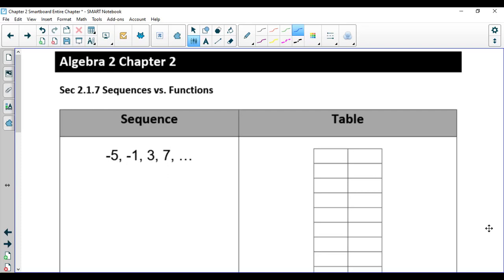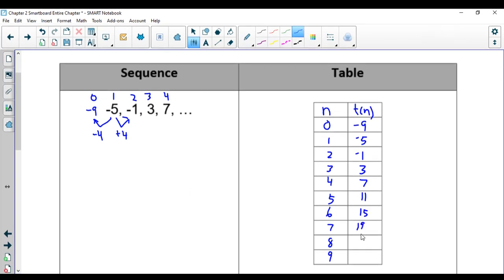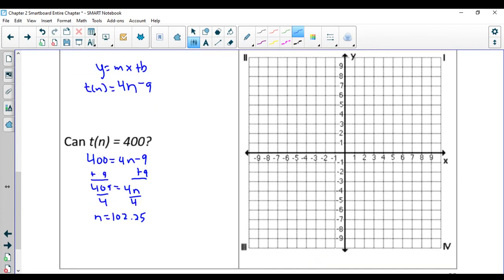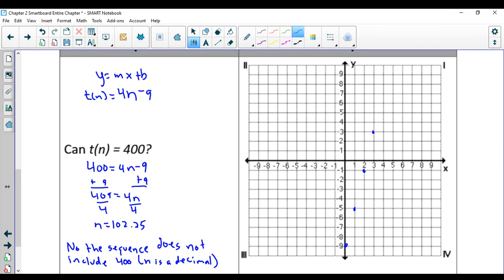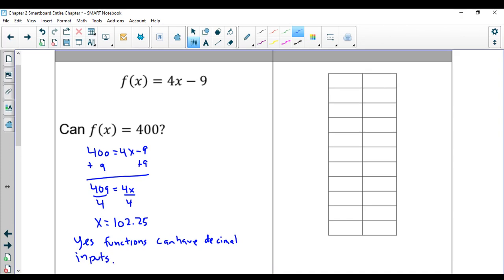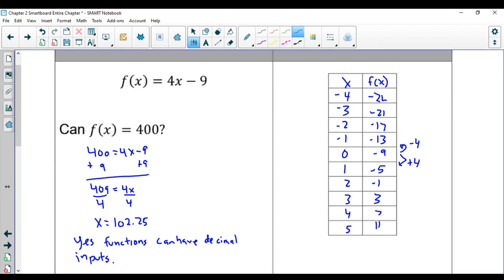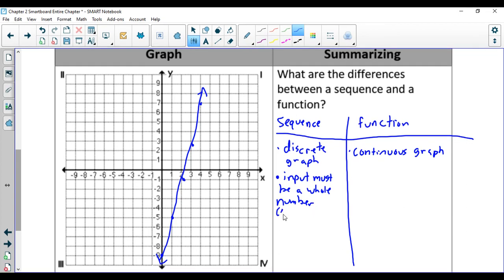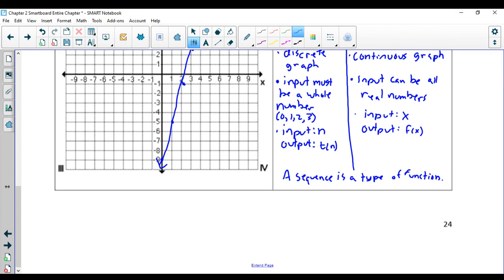Sec 2.1.7 Sequences vs Functions